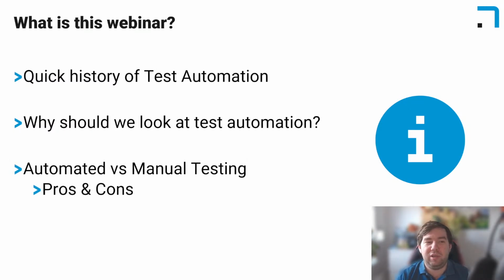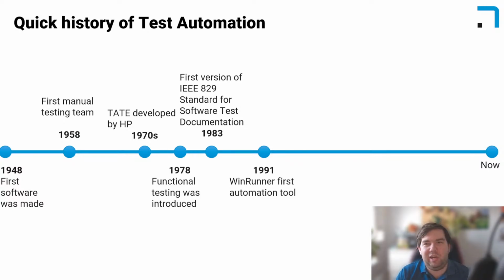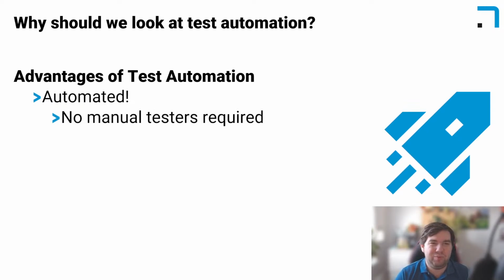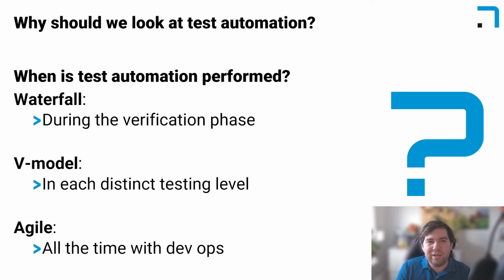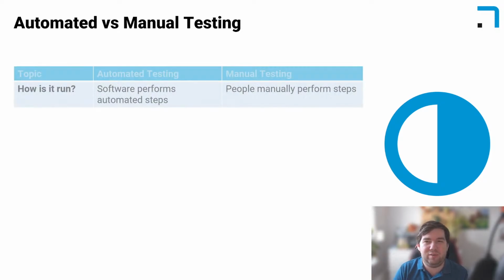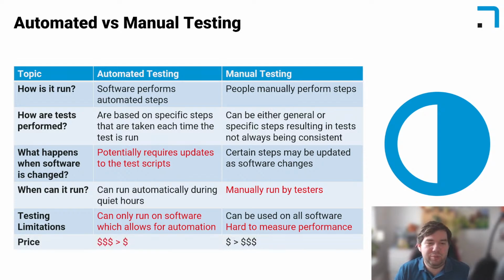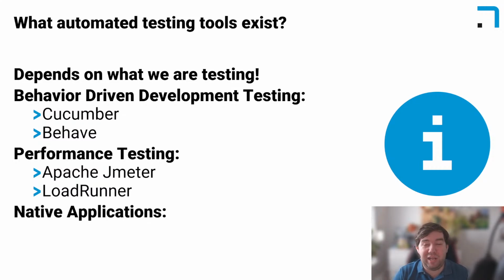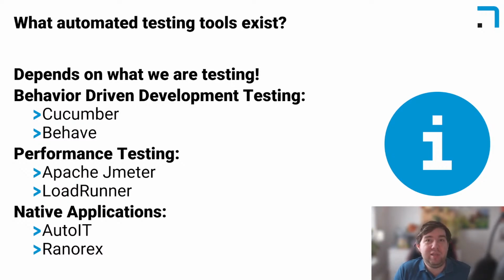First Steps to Understand Test Automation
Managers and Testers - Are you looking to expand your current skillset or just learn more about some aspects of software testing?

Do you want to learn how to become formally accredited and trained in the art of test automation?

Join us for our Wednesday Webinar where together we'll examine the ISTQB's Advanced Level Test Automation Engineering certification and go over the basics on what you need to learn to get your certification!